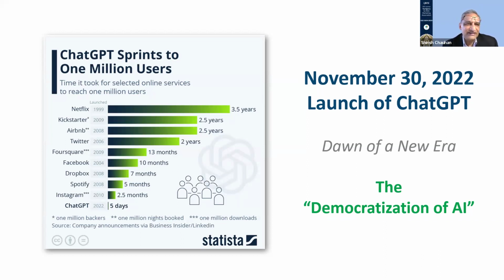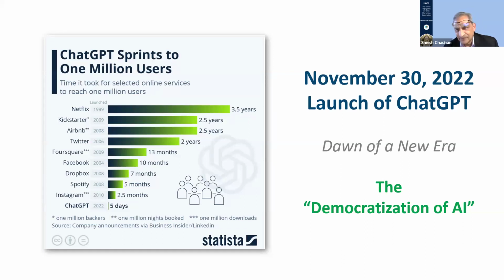"AI & Your Business. Should I care?" with Shirish Chauhan - Munch & Learn E51